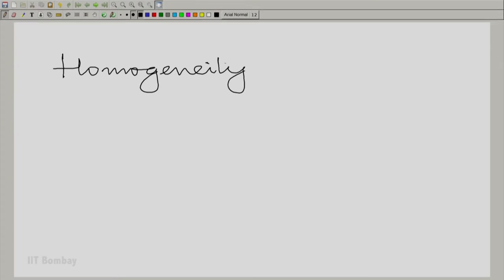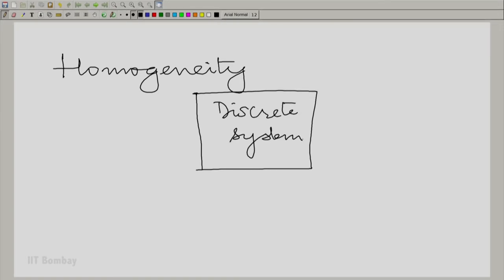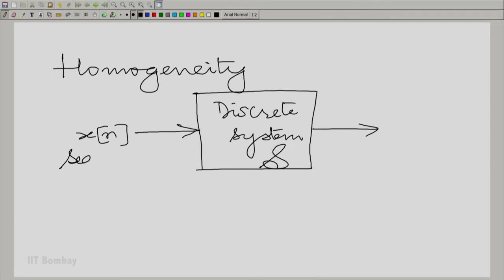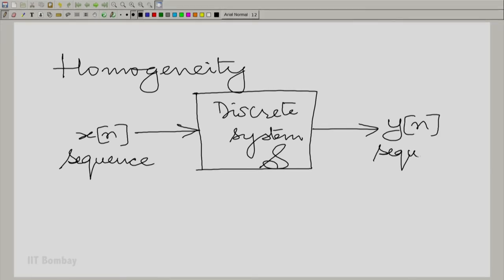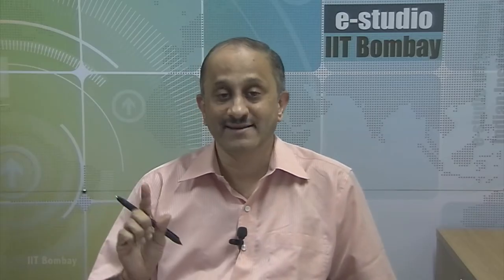EE210x S122 Homogeneity and Shift Invariance